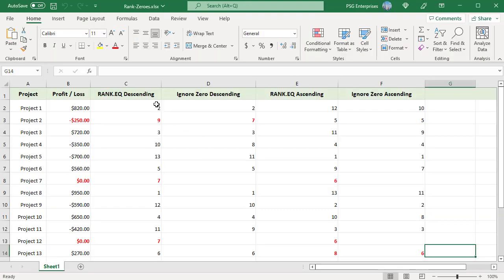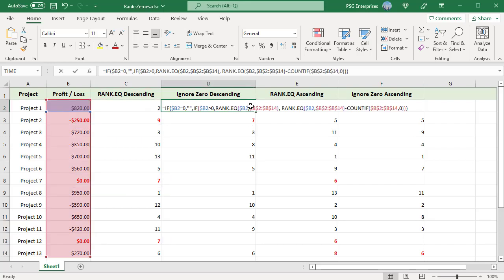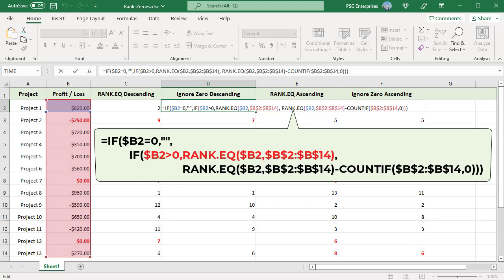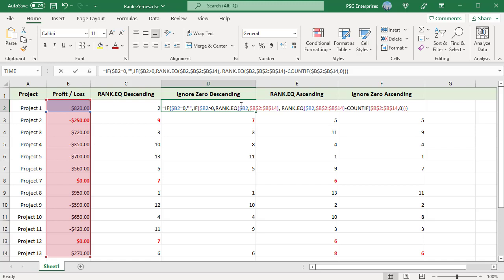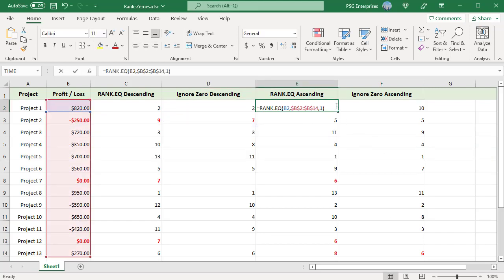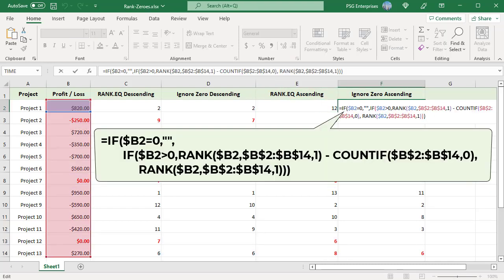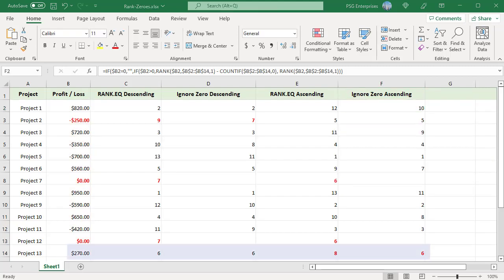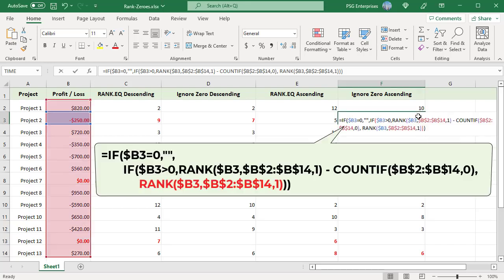How to Rank Numbers ignoring zeroes in Excel - Office 365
RANK.EQ function includes positive, negative numbers and zeroes while calculating the rank. If you want to ignore zeroes while calculating rank use IF, RANK.EQ and COUNTIF functions.